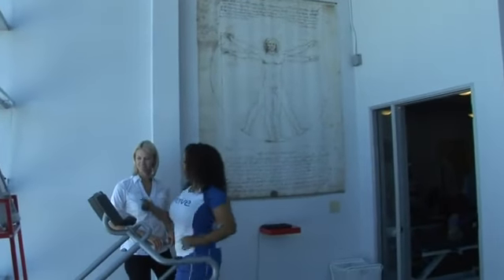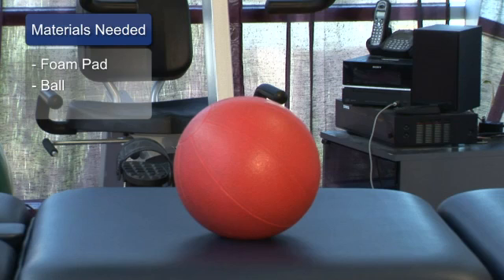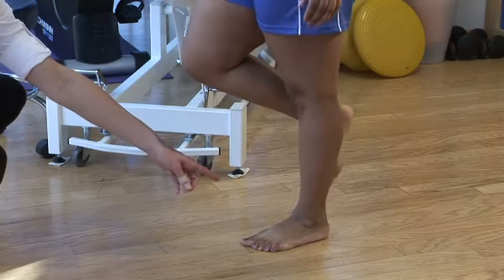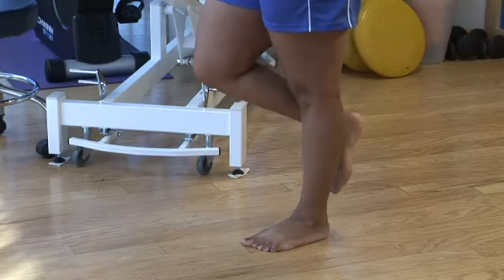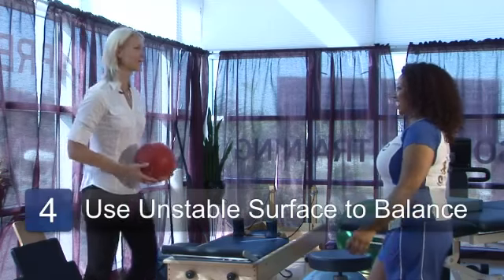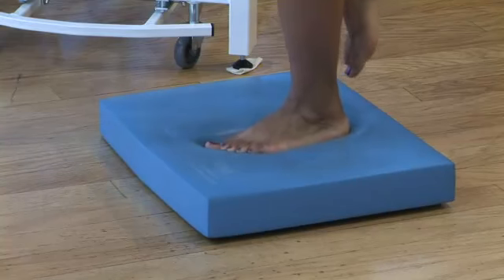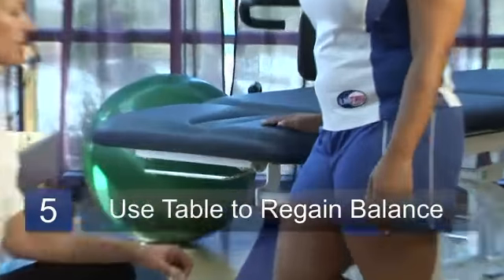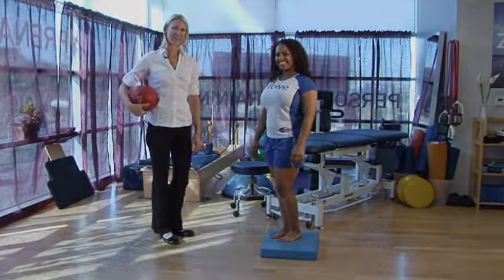Dynamic Balance Exercises for Foot & Ankle Physical Therapy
Dynamic Balance Exercises for Foot & Ankle Physical Therapy. Part of the series: Physical Therapy. When practicing dynamic balance exercises for the foot and ankle it's very important to remember not to over-extend oneself. Build back strength with help from a certified physical therapist in this free video on doing more dynamic exercises for foot and ankle problems.